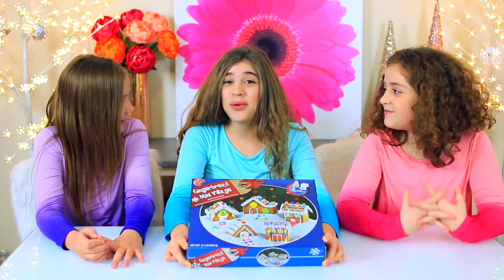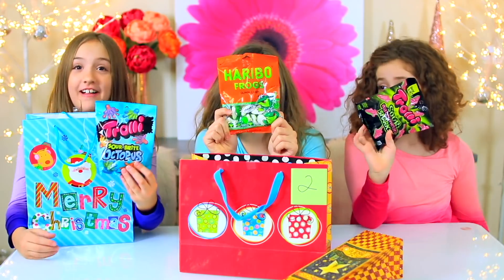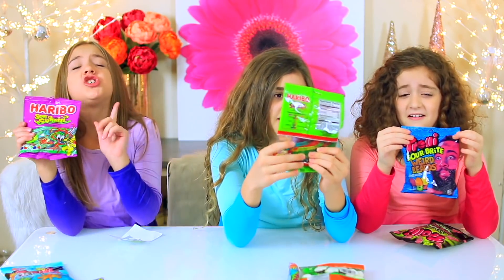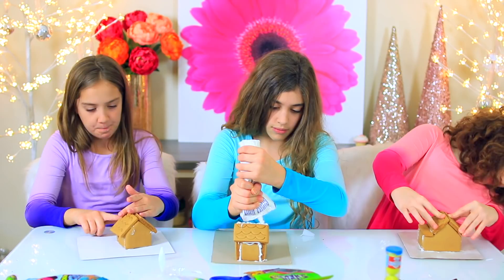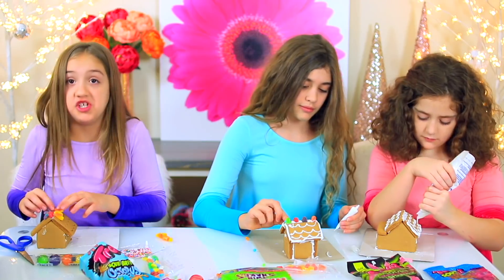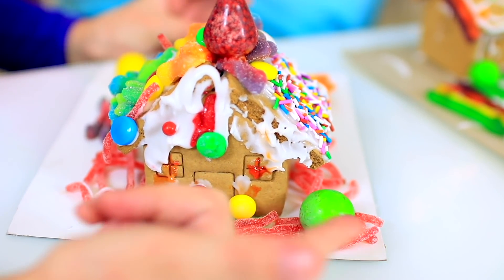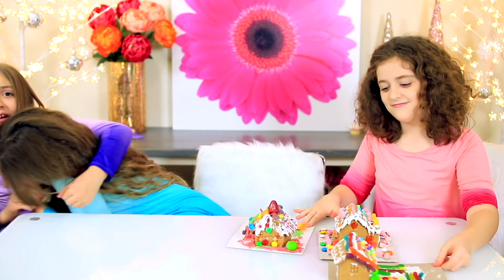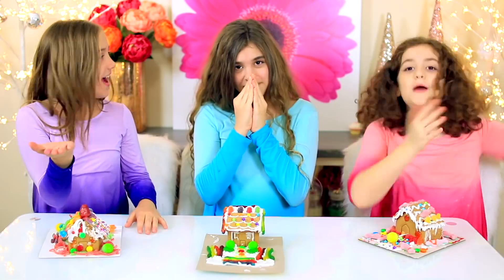Crazy Gingerbread House Challenge with Weird Candy!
Today we're doing a Gingerbread House Challenge with some crazy candies!  We don't think you'll find crazier Gingerbread Houses anywhere!  And don't forget to check out We Are Savvy's holiday episode, you'll see us there! XOXO, Rachel, Julia & Annelise

Annelise's Instagram: @annelisecate
Rachel's Instagram: @officiallyrachelnicole
Julia's Instagram: @juliaclairecg
Lily's Instagram: @floofdogvsworld